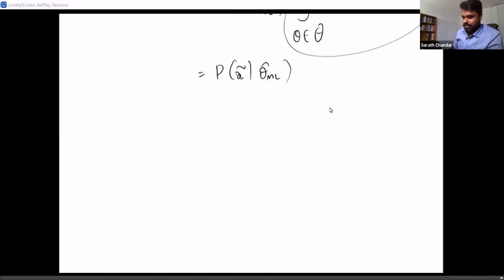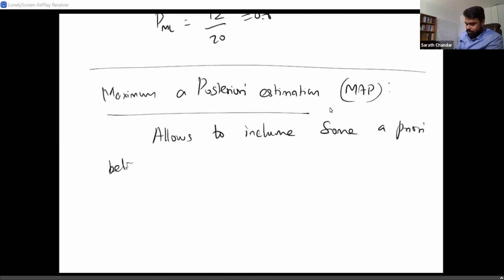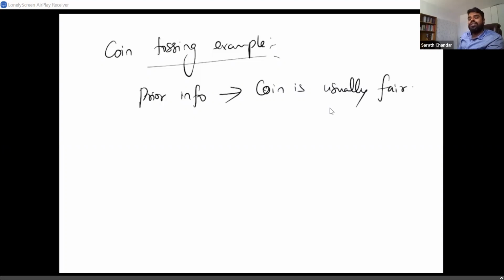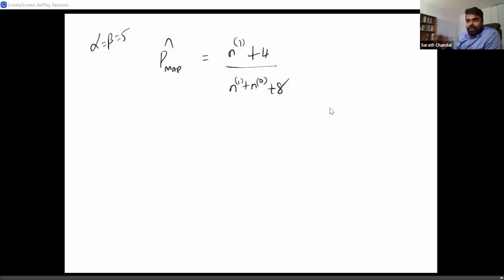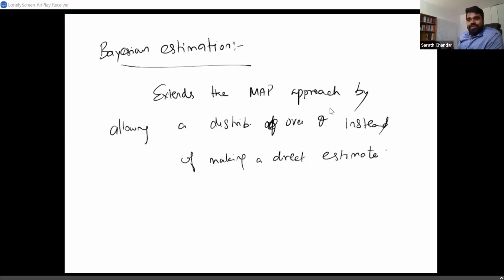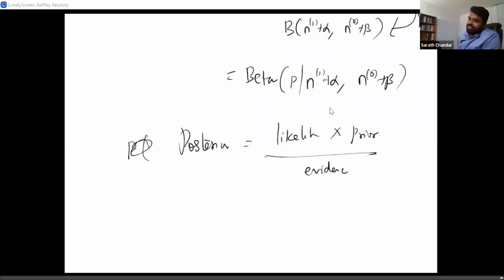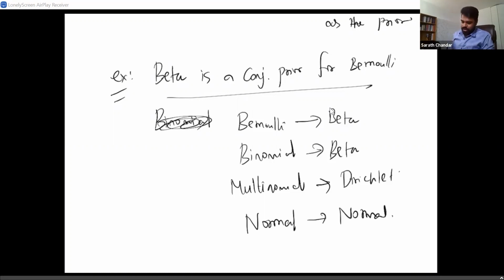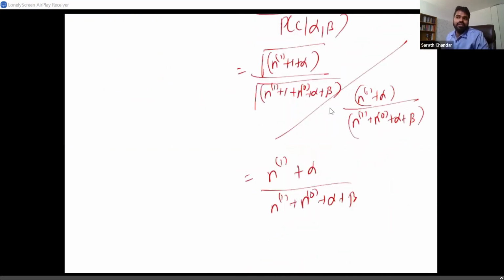Machine Learning - Lecture 22 (Part-2)